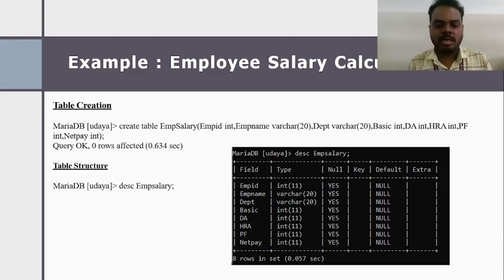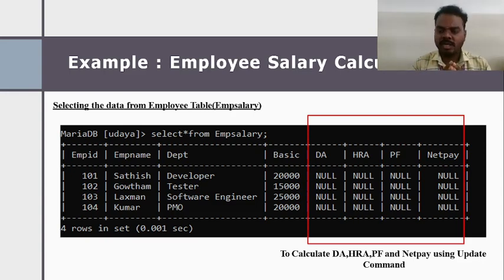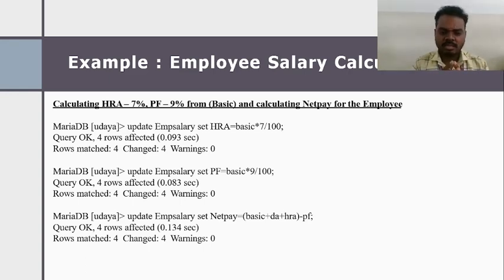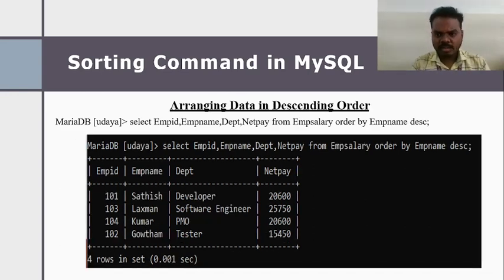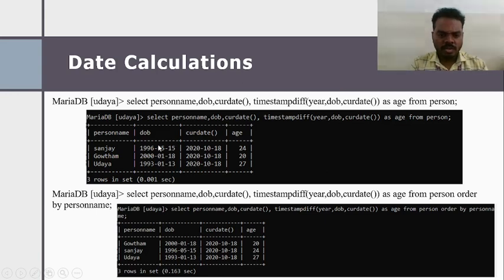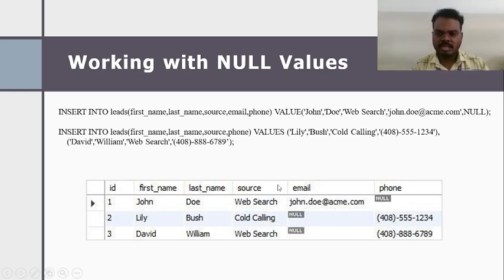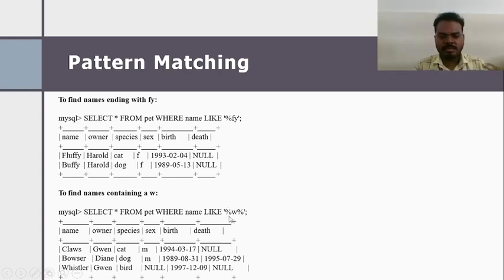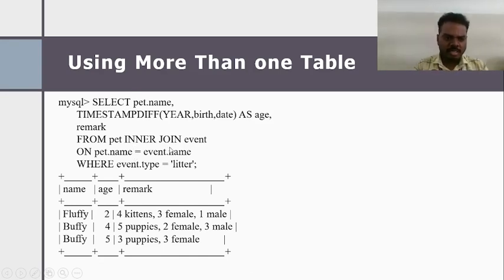Introduction to MySQL - Part 2